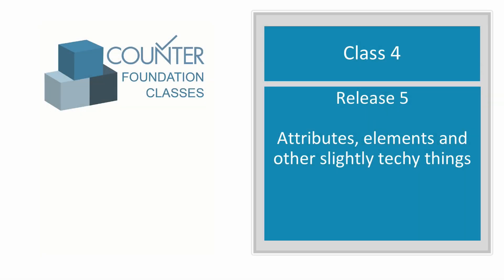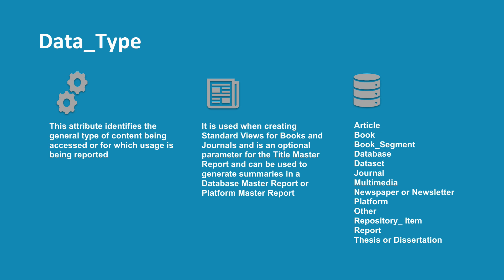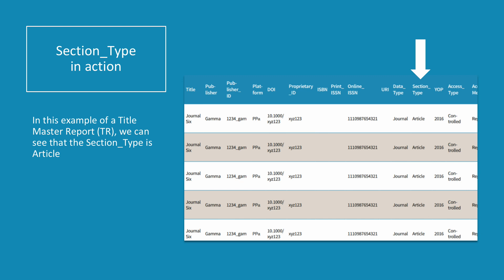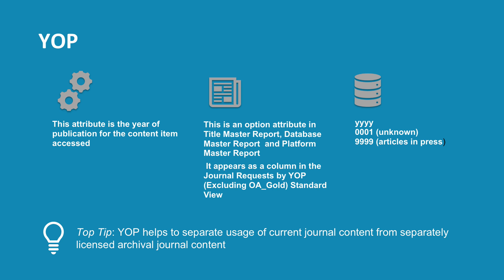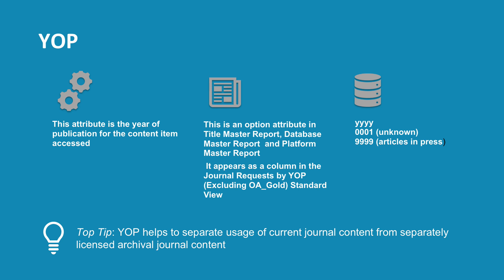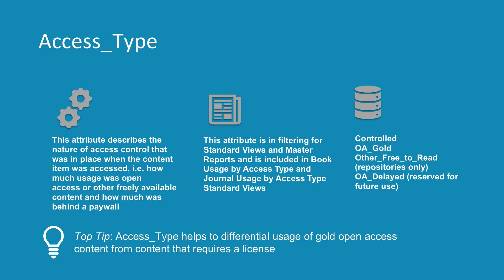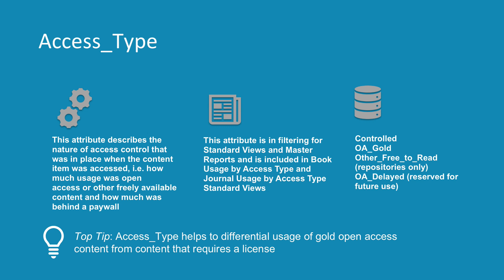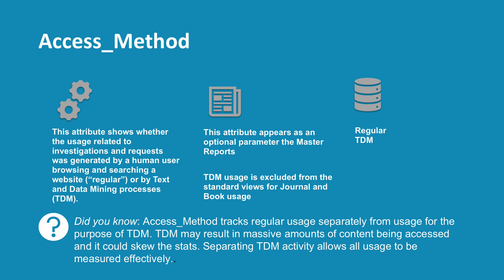COUNTER Foundation Class 4: Release 5 Attributes, elements and other slightly techy things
This class explains the attributes and elements introduced in Release 5 of the Code of Practice.